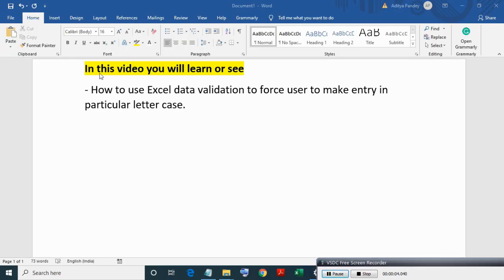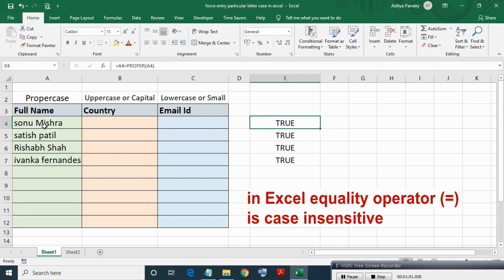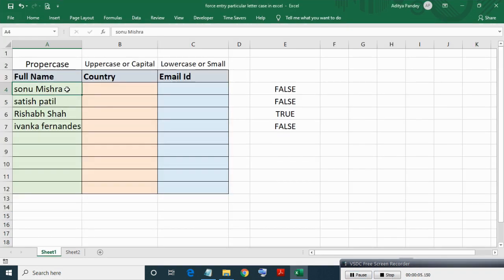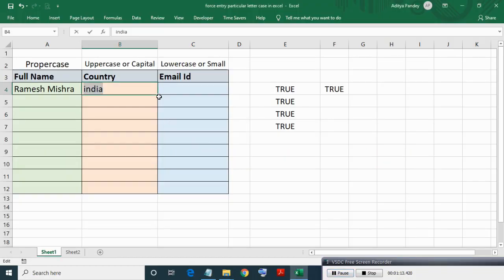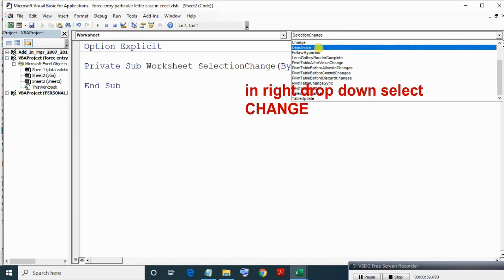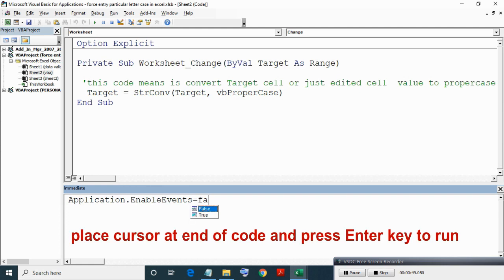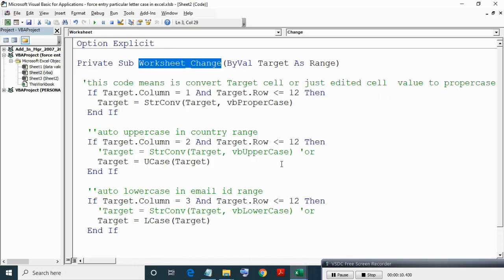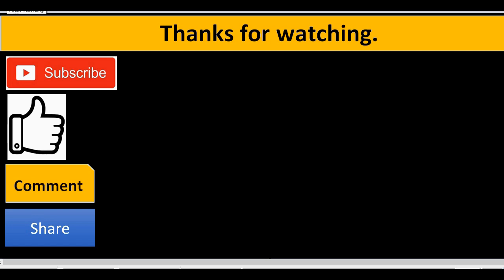Prevent uppercase and lowercase entry in Excel | Auto capitalize, auto small letter entry in Excel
This video will show you how to type or force data entries in uppercase or lowercase or proper case in Excel.
By learning this, one can allow entries in specific letter cases only thus preventing entries in another letter case.
I will show you two ways - using data validation and using VBA both having it pros and cons.

In this video you will learn or see
- How to use Excel data validation to force users to make an entry in a particular letter case.
- VBA to auto-change entries in particular letter case (auto-capitalize or auto small text input) when user entered or typed in the wrong letter case.
- How to make entry in uppercase in one column, lowercase & proper case in other columns using VBA.
- Also, know loopholes  (pros and cons) of data validation method

Using data validation method 0:37
Why use Exact function 1:27
Loopholes in data validation 5:19
Auto entry in particular letter case using VBA 6:03
Enabling event in excel 8:05

✅VBA to auto get / insert image in excel cell (multiple images insertion and auto-resize in cell)